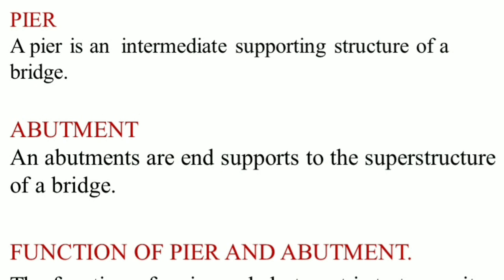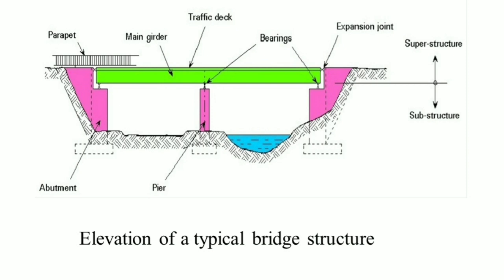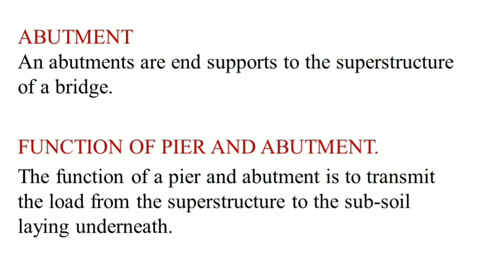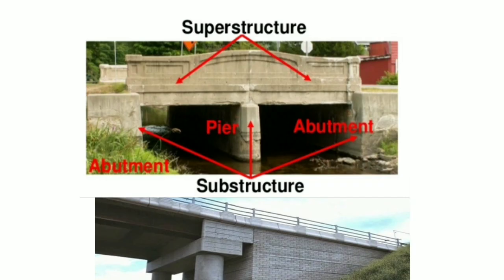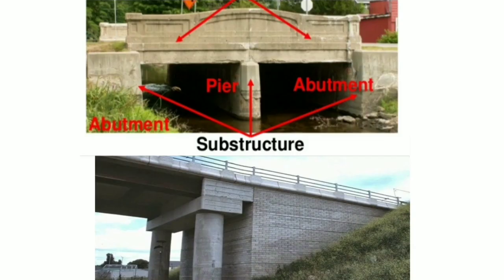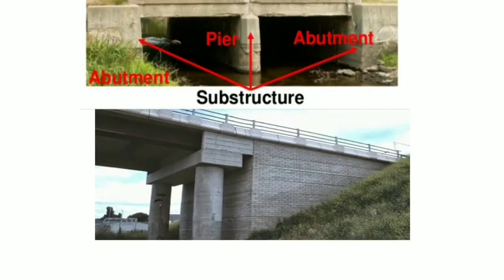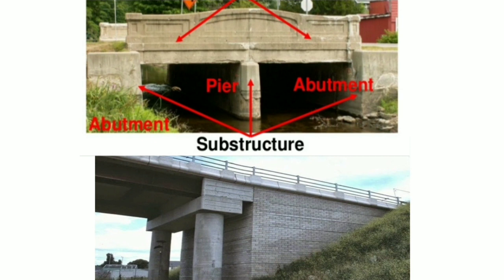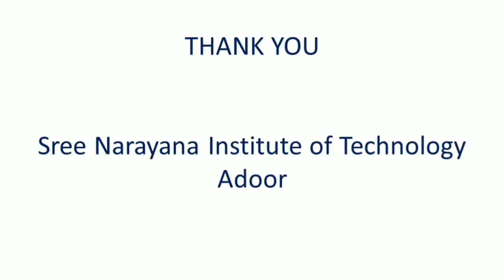Difference Between Piers and Abutments - part 2 : Design of Bridge s